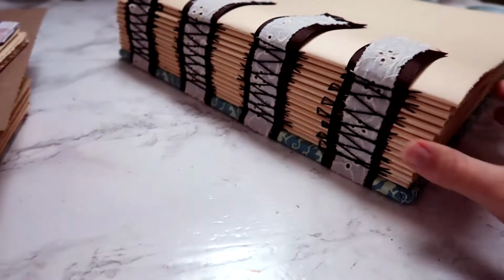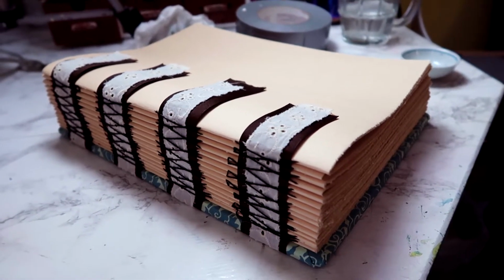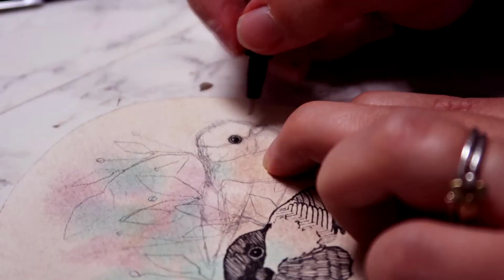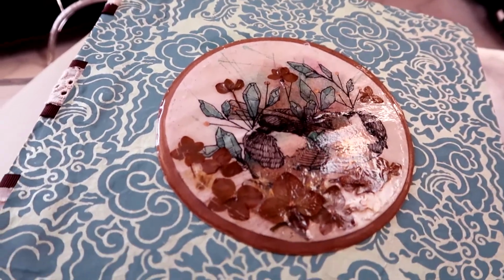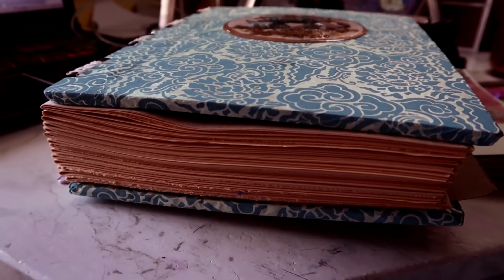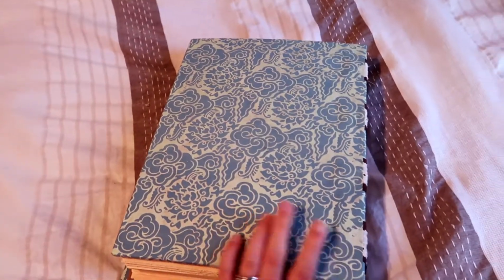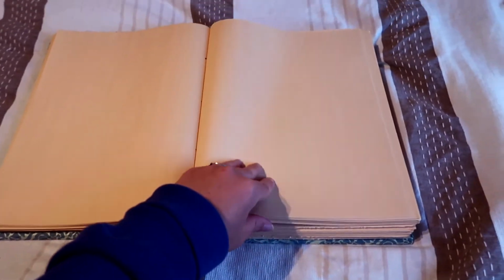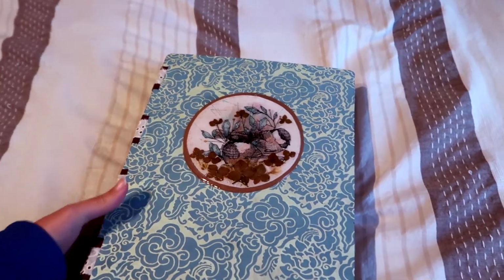[Artist Vlog] Making Another Huge Sketchbook - Part Two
The second part of making a huge sketchbook at a friend's request and experimenting with new ribbon styling, and cover deco.